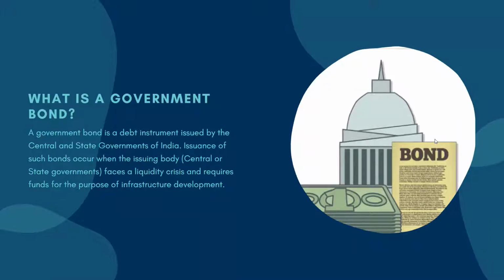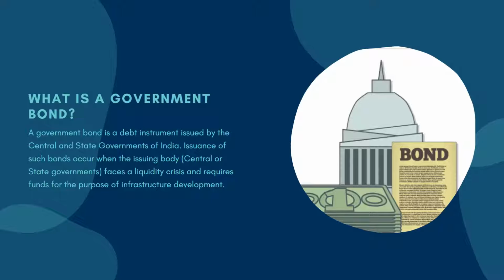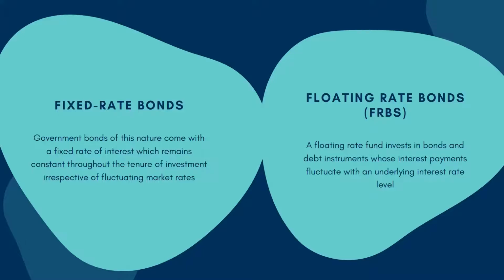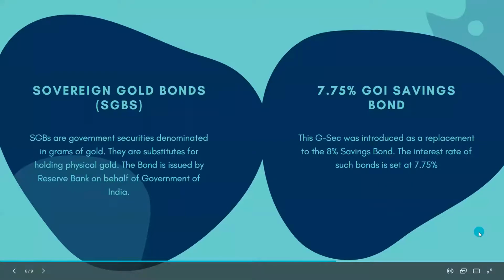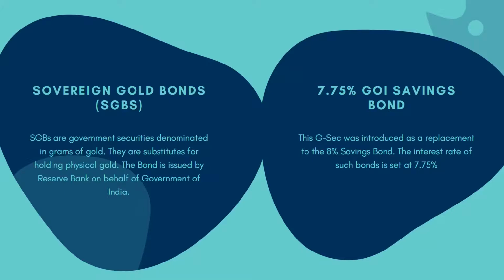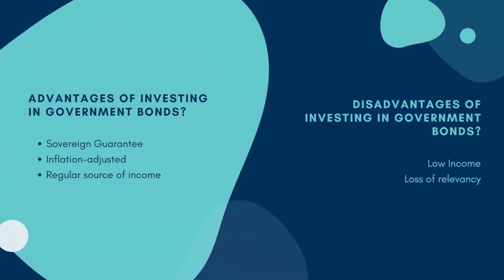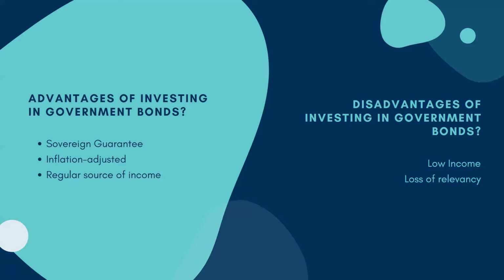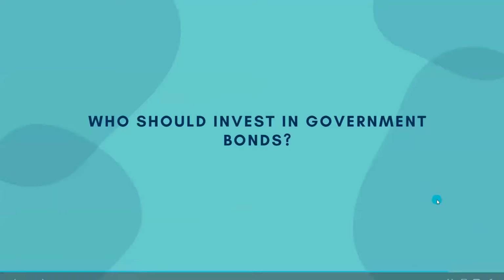What is Government Bonds | How to open RDG Account in RBI | How to invest 10k amount in RBI Bonds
In this video explains about What is Government Bonds | How to open RDG Account in RBI | How to invest 10k amount in RBI Bonds
Video from Yoshops